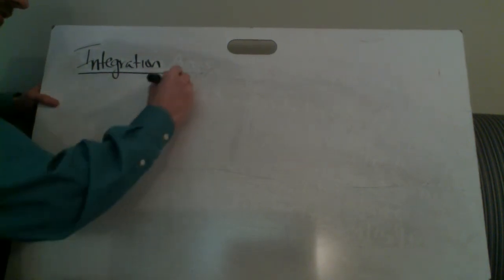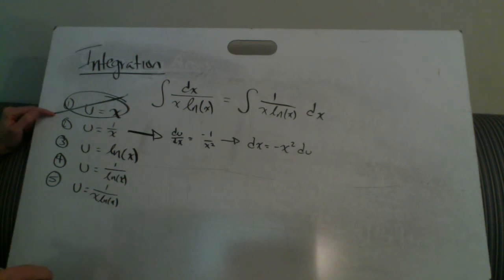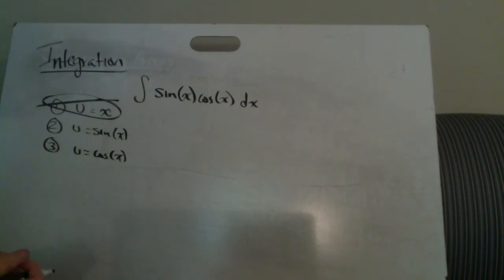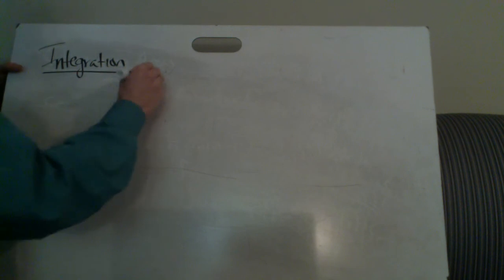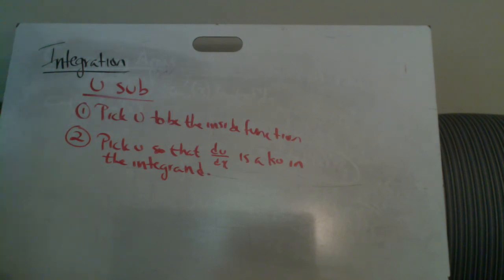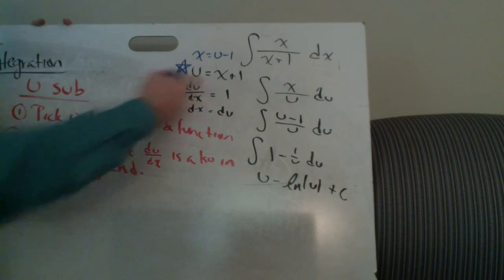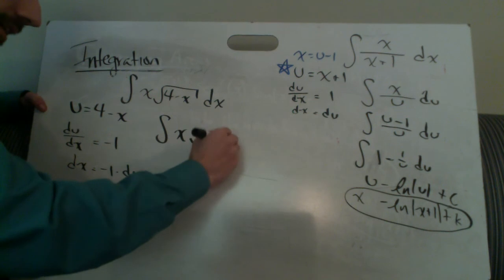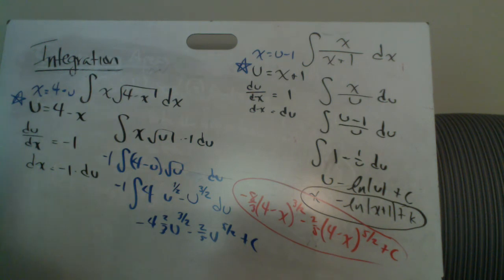Integration Back Substitution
The very last answer has a sign error - the middle term should be positive, not negative.